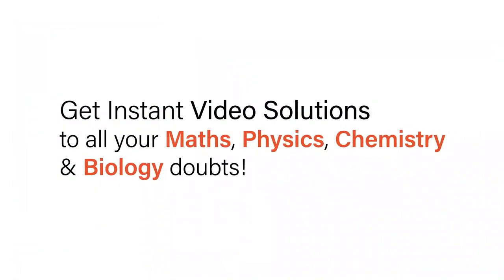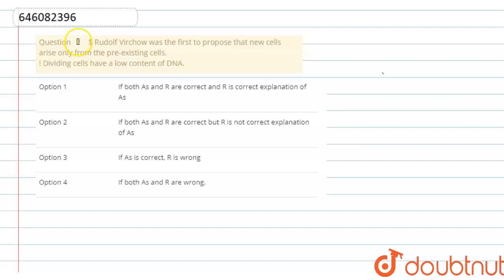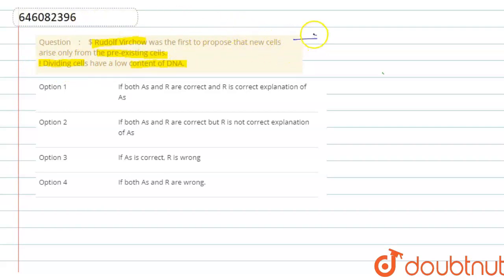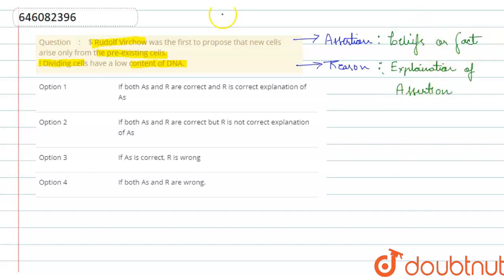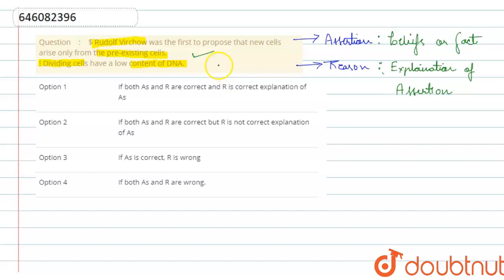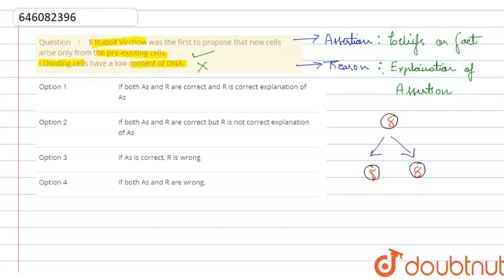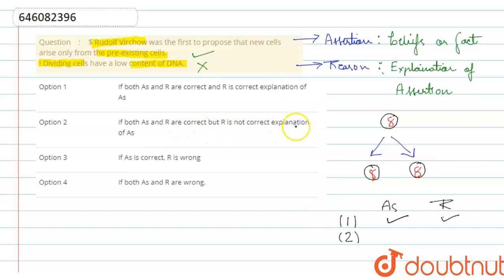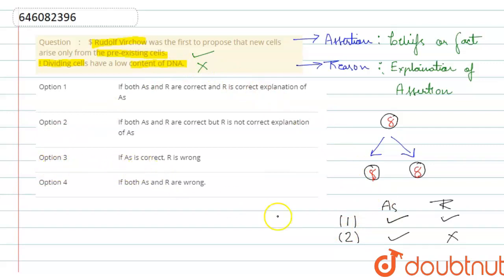$ Rudolf Virchow was the first to propose that new cells arise only from the pre-existing cells....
$ Rudolf Virchow was the first to propose that new cells arise only from the pre-existing cells. ! Dividing cells have a low content of DNA.
Class: 12
Subject: BIOLOGY
Chapter: ENVIRONMENTAL ISSUES
Board:NEET

👉 Have Any Query? Ask Us.